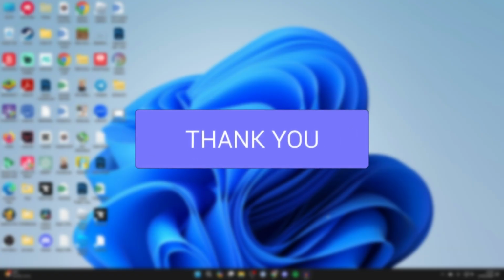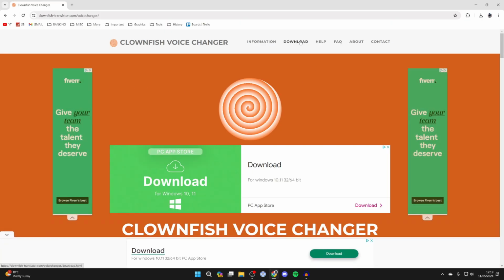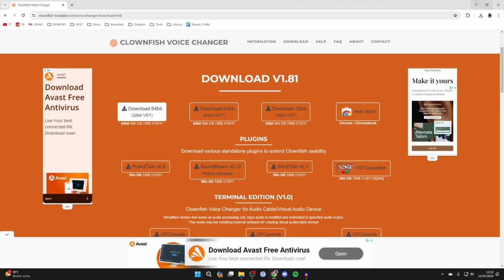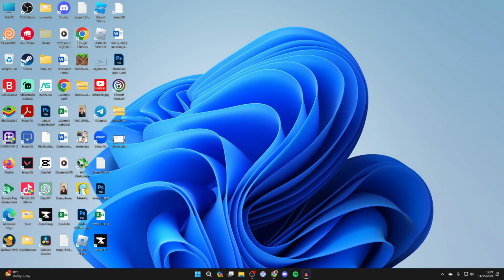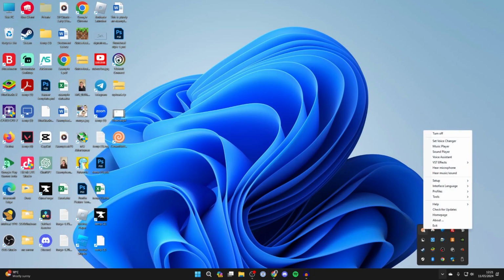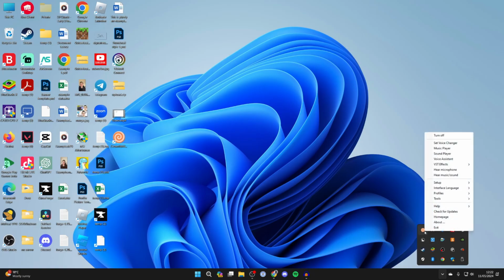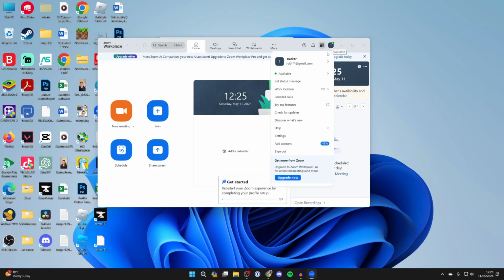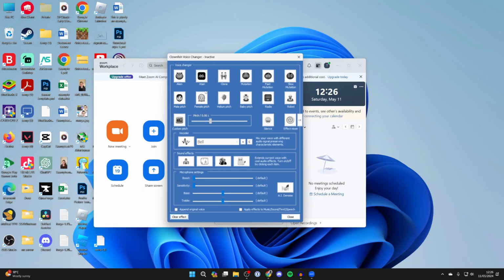How To Get Voice Changer For PC & Laptop - Full Guide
Learn how to get voice changer for pc and laptop in this video.

GuideRealm